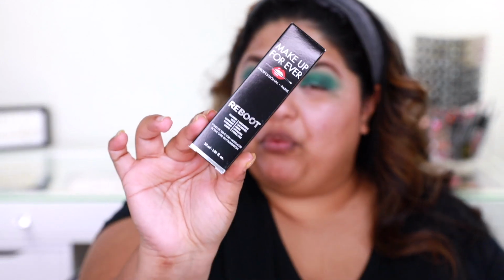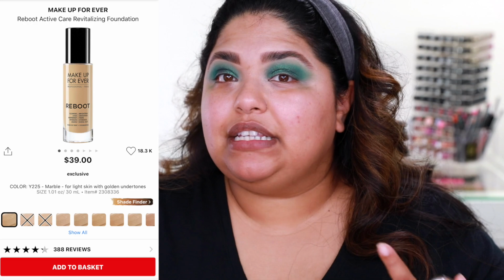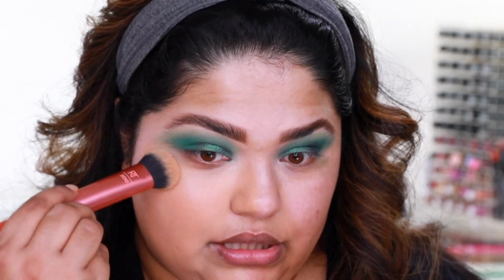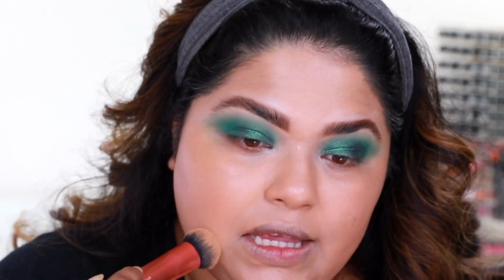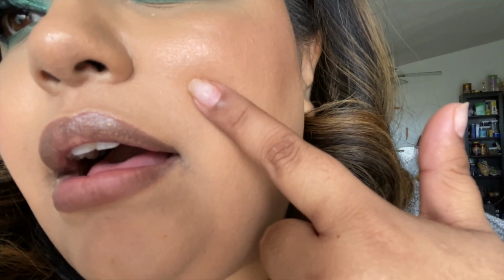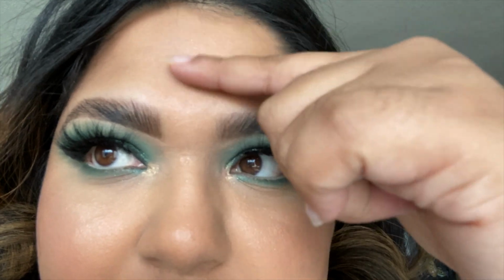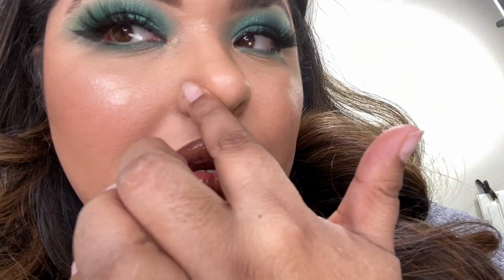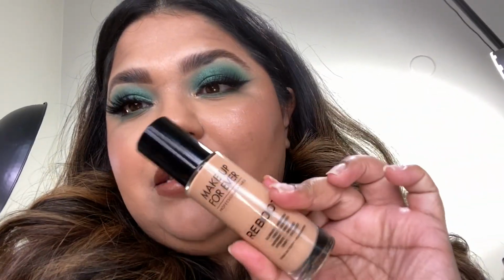NEW Make Up For Ever REBOOT FOUNDATION |8Hr Wear Test + First Impression Review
Happy foundationfriday Today we HAVE A FOUNDATION BATTLE: Estee Lauder Double Wear foundation versus Toofaced Born this way.

Foundation I used

my other foundation shades:
Here are some other shades I use from my fave foundations:
ESTÉE LAUDER Double Wear (honey bronze)
TOO FACED Born This Way (honey)
NARS Natural Radiant Longwear (Syracuse)
GIORGIO ARMANI BEAUTY Power Fabric (shade 7.5)

▽ RANDOM AND IMPORTANT FACTS ABOUT ME▽
I am a Bangladeshi American Beauty and Fashion Blogger.
I love to share all things beauty with you guys ranging from reviews, first impressions, and also lots of my sass is included.
I believe in confidence. If you are looking for inspiration in confidence and self love. Join me! I am on the same journey!
I love to undefine beauty and take out the labels of false ideas that the beauty industry has ingrained in us. I like to believe we all can CHOOSE our form of beauty! Let it be hair facial hair, chubby cheeks, thick thighs. WE choose our beauty!
I am on this never ending journey of becoming healthy and I share it here and there. It’s my most vulnerable thing I share on my channel. I am an emotional eater. Being fat is not simply just saying lose weight.
Pizza makes me happy, so does red lipsticks I have wayyy toO many for a normal human.
I am married to my fabulous husband (no bragging, he earned the compliment) (we have a vlog channel check it out

FTC: All my opinions are always honest, nothing is worth lying about! Plus brands need to know what is good and what is Bad, so they can provide us with better products. Always remember that many people may have different opinions but we all have different tastes. Life is short to avoid the TEA and try everything for yourself, and check the return policy BOO!